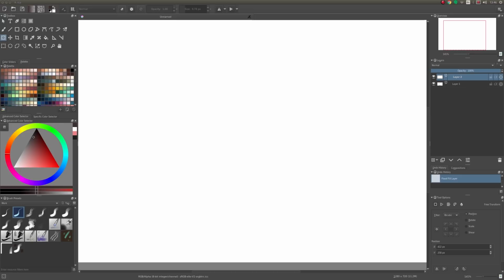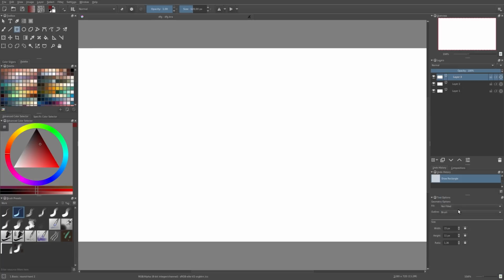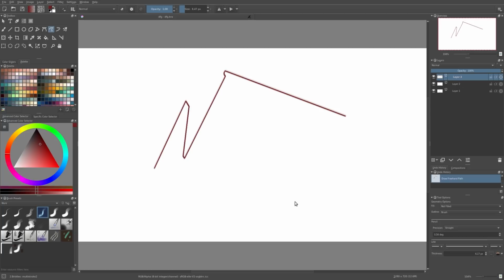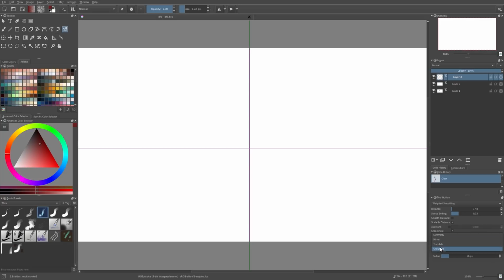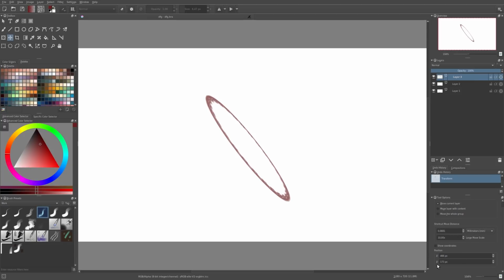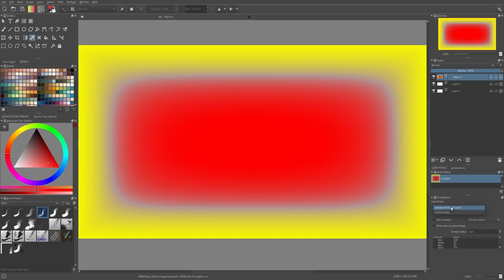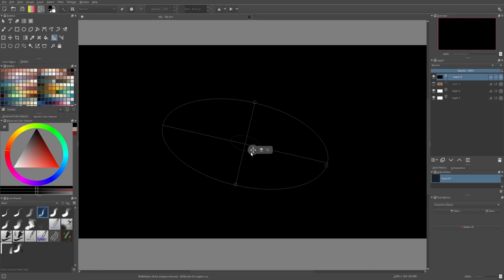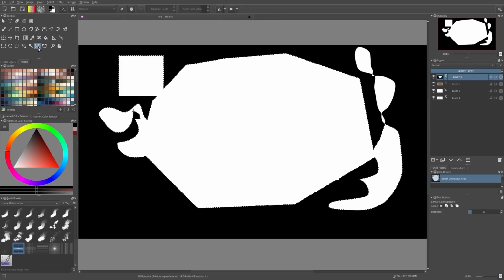How to Use All The Tools in Krita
Welcome to The beginner's guide, in todays episode I'm gonna show all the tools from Krita and how to use them.

All the money from donations will be used to replace my dying laptop(my only pc and the only way I can make the content).

Tools:
Wacom Intuos Pro
Krita 3.2
Audacity